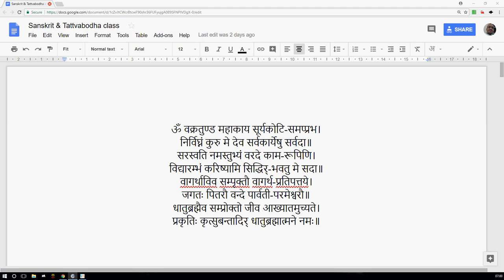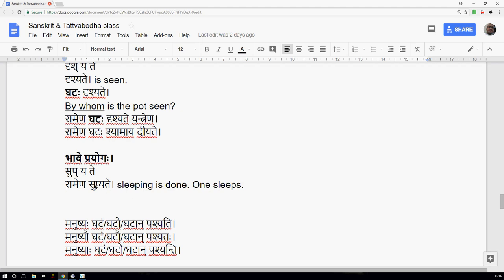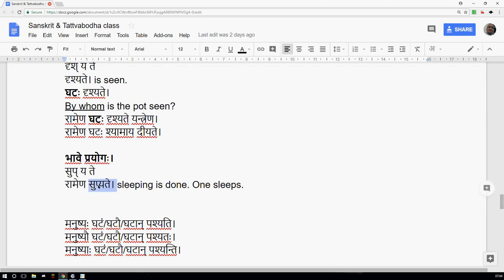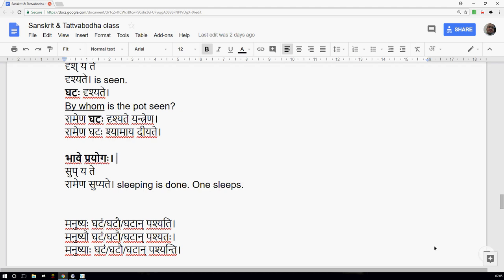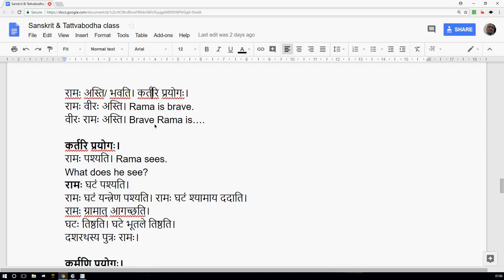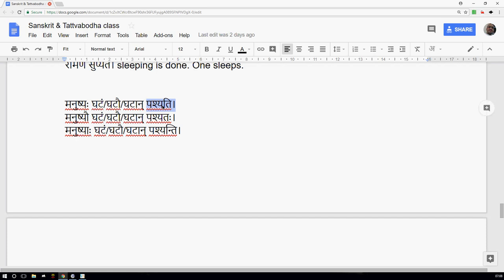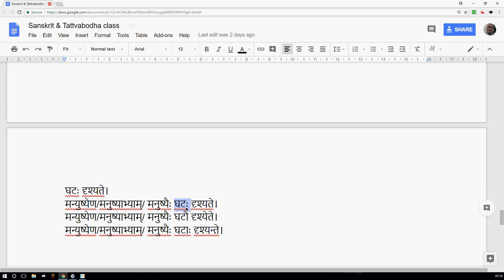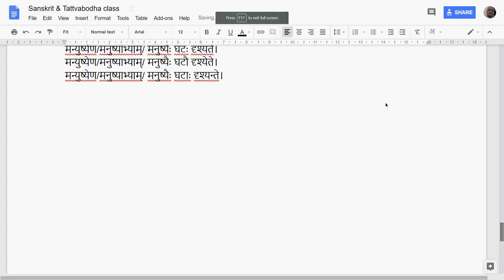Sanskrit 05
A crash course in Sanskrit with basic vyAkaraNa taught before introductory text to Vedanta.